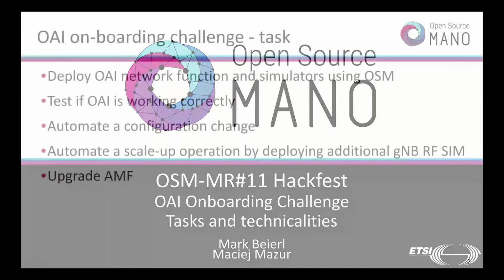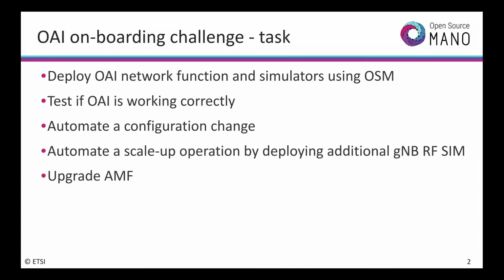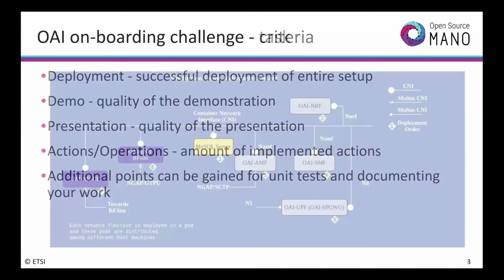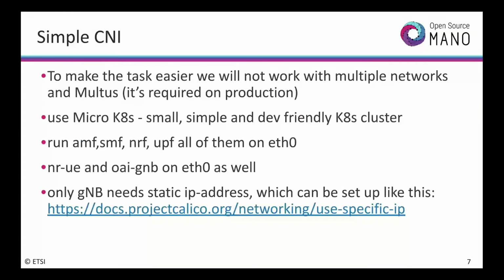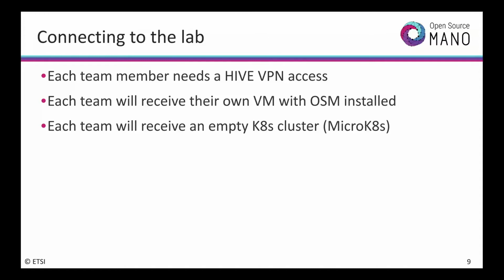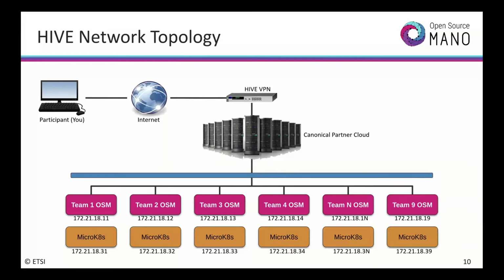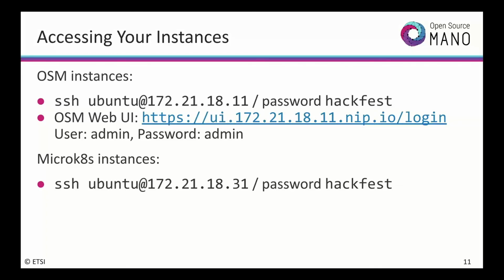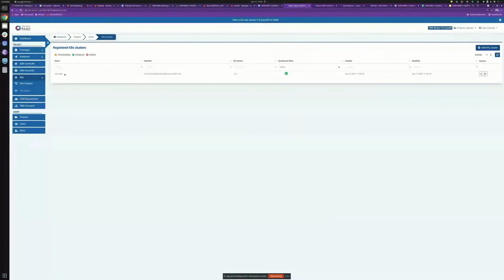OSM-MR#11 Hackfest - Tasks & Technicalities